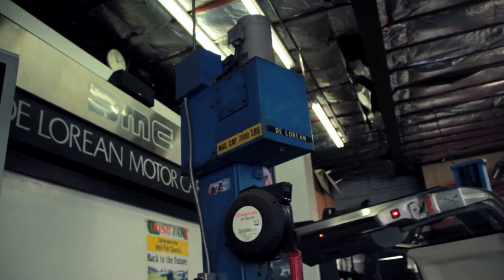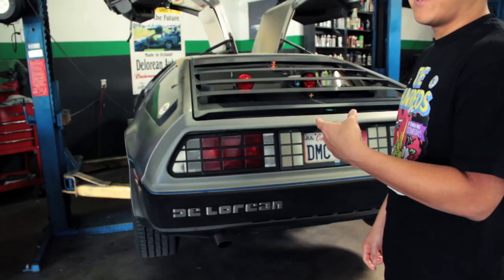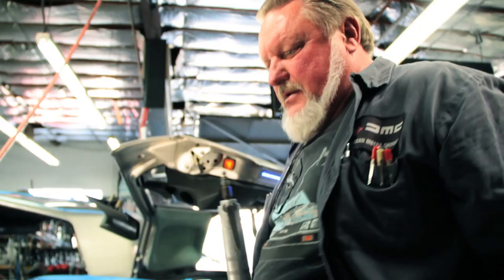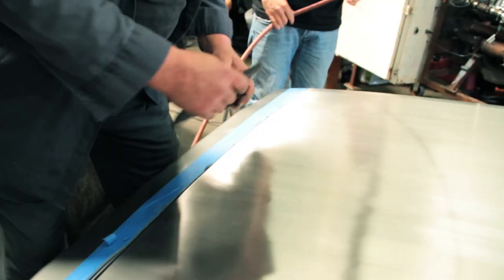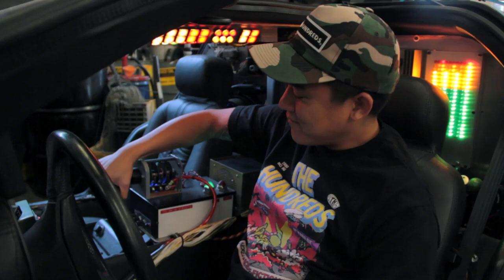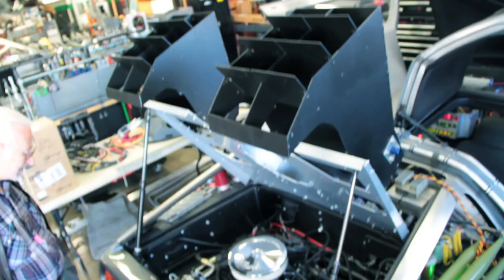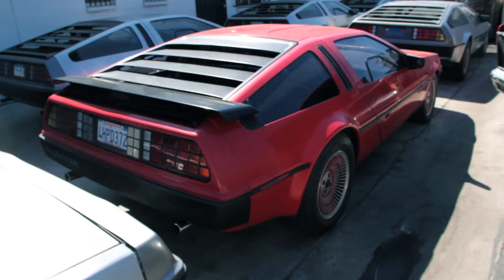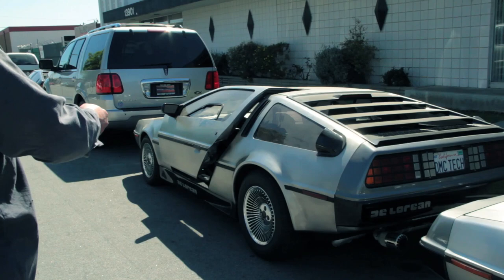DMC :: THE HUNDREDS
The Hundreds visits DeLorean Motor Company of California.